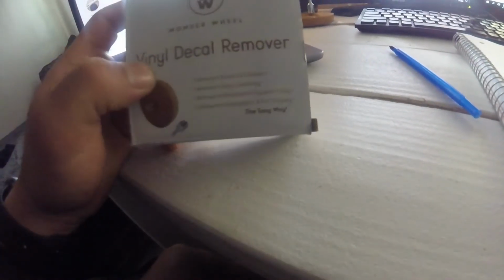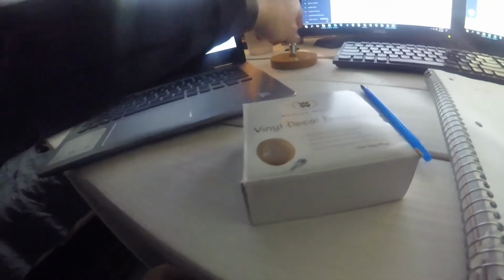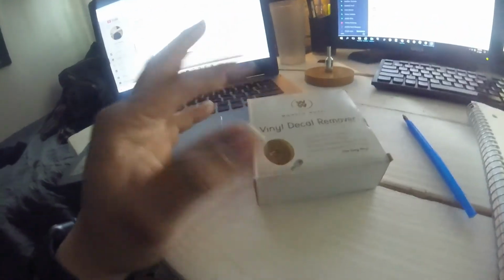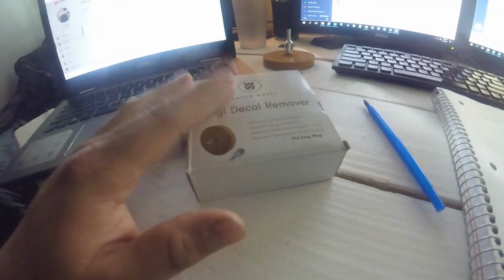quick pull on the accord